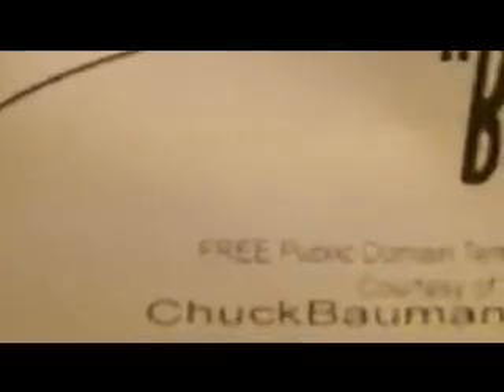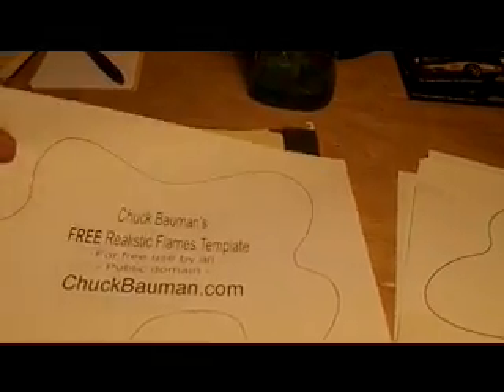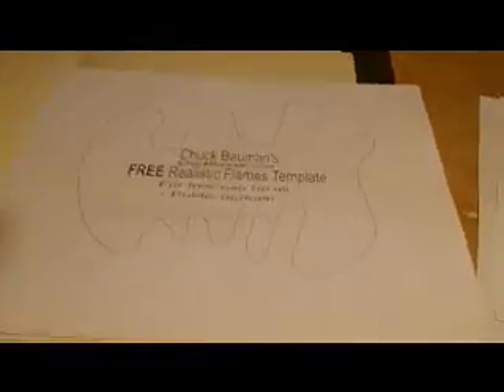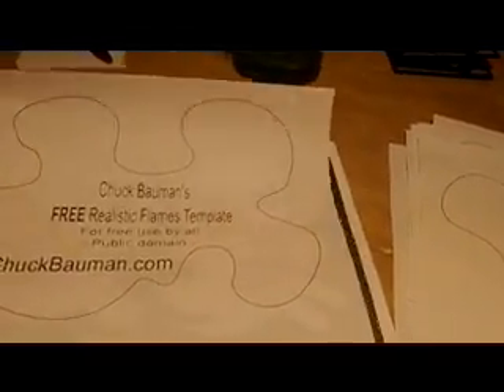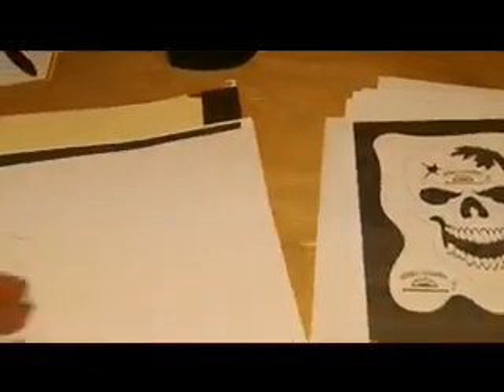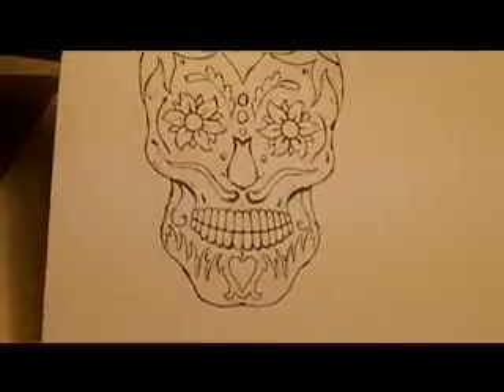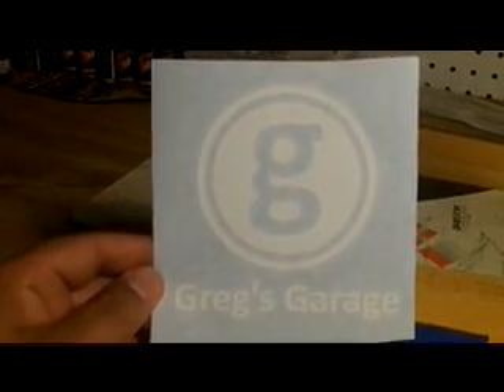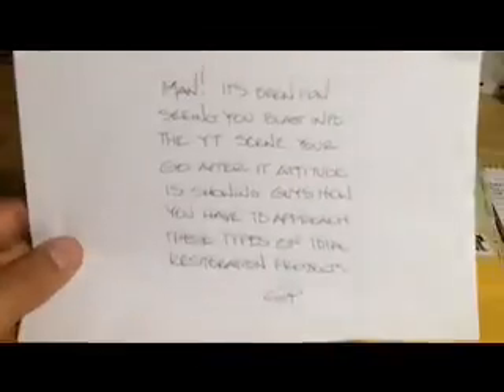Update on the sign panel and a mail call that touched home.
More work on the Sign, mail from Greg Porter and How i feel about the GANG...